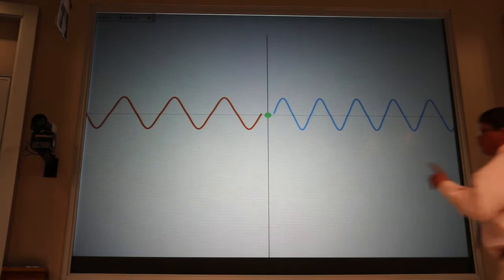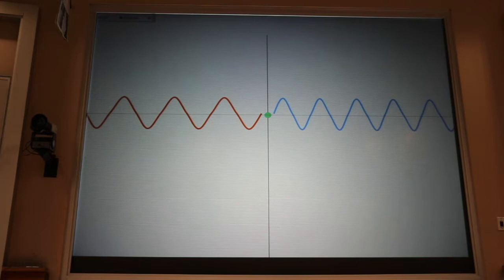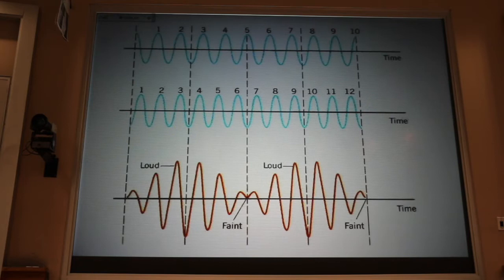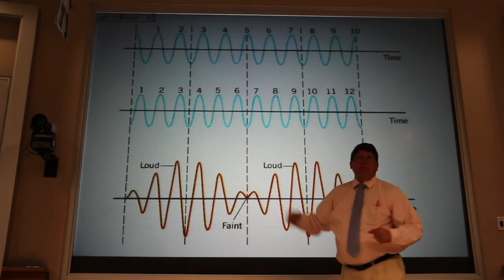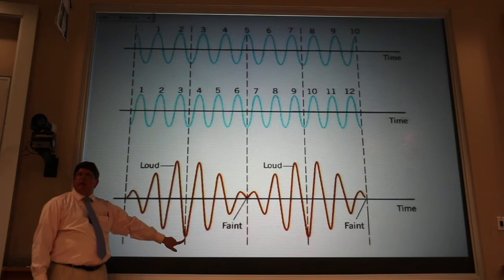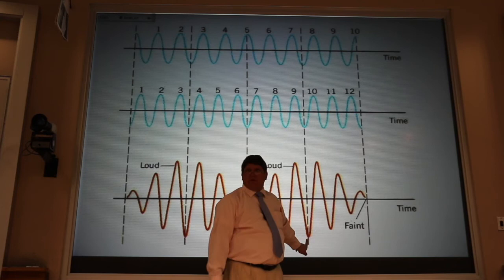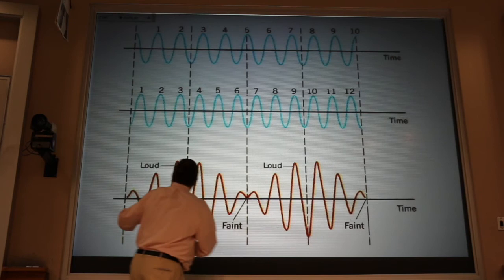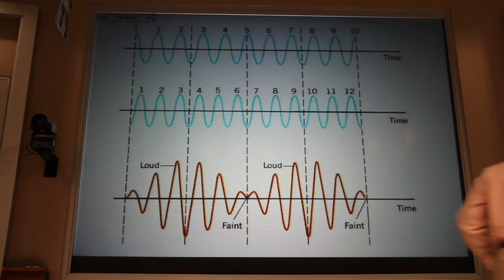Finding the Beat Frequency Quick Concept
A simple simulation is used to find the formula for the beat frequency caused by two different source frequencies.